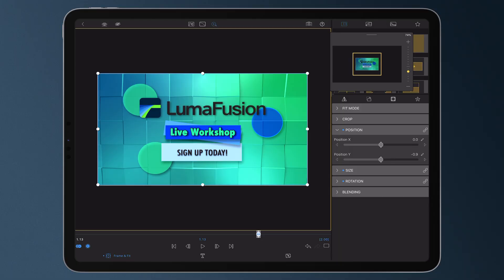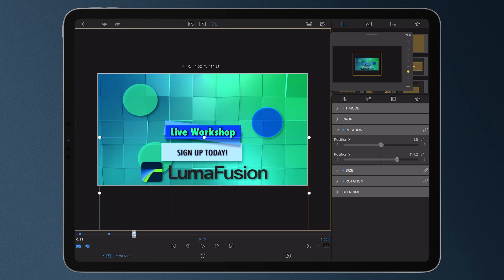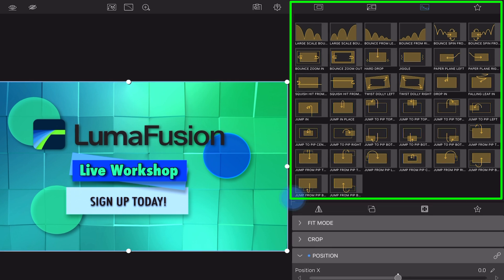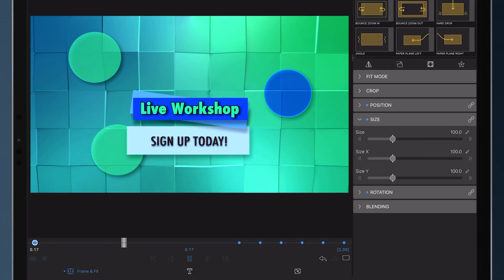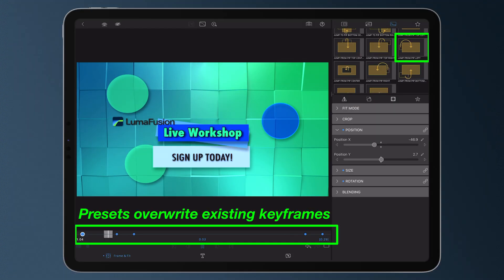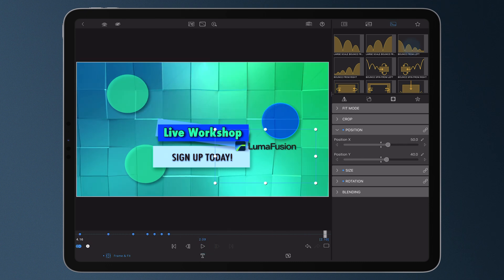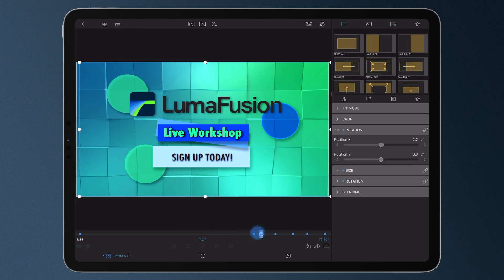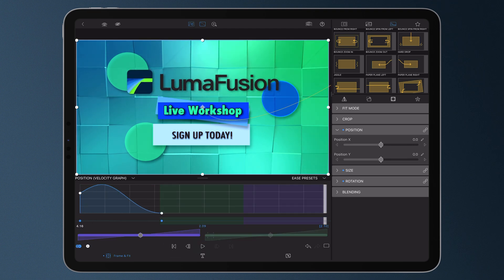Motion Path Presets for Easy Animations (iOS and Android)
Need to make some nice looking moves on a title or a logo--but keyframing takes time and you're on a deadline?

Amy's here to show you the magic of LumaFusion's Motion Path Presets--how to use them to efficiently make things move onscreen, and how to leverage them to build your own presets.

(Note: Motion Paths are part of LumaFusion's "Speed Ramping & Enhanced Keyframing" feature, which is available two ways:

1) A la carte, as a one-time in-app purchase via the iOS App Store or Google Play Store, or
2) It is included our new Creator Pass--the huge value all-in subscription, which provides weekly or monthly subscribers access to all of our enhanced features, PLUS literally millions of royalty free video clips, songs, sound effects, and backgrounds courtesy of Storyblocks for LumaFusion.